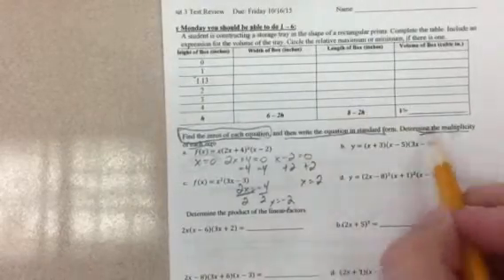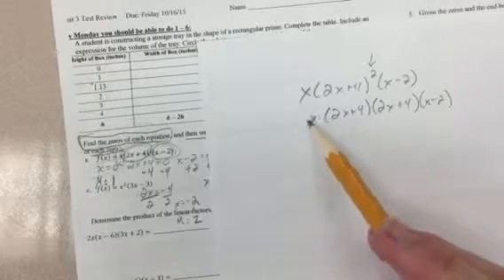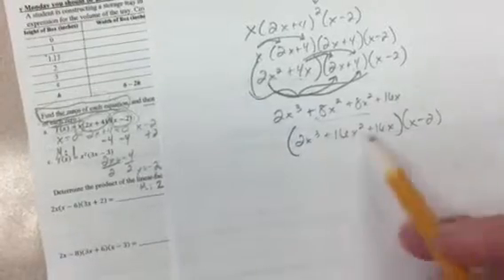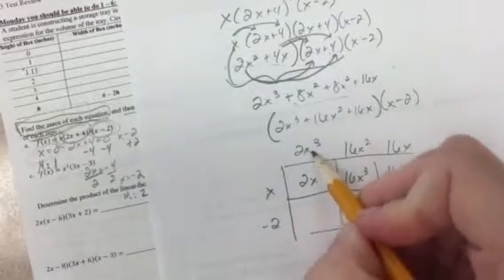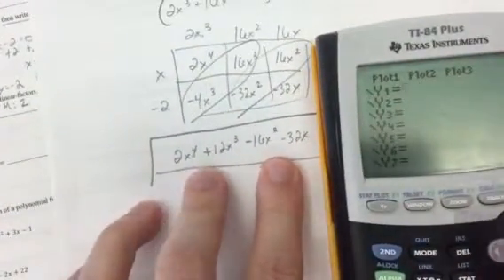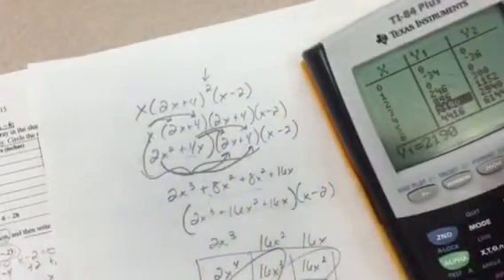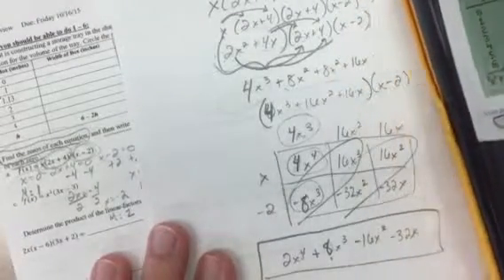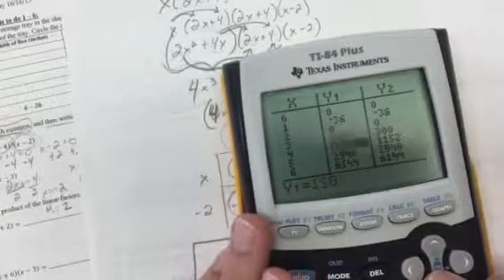Unit 3 Test Rev #2